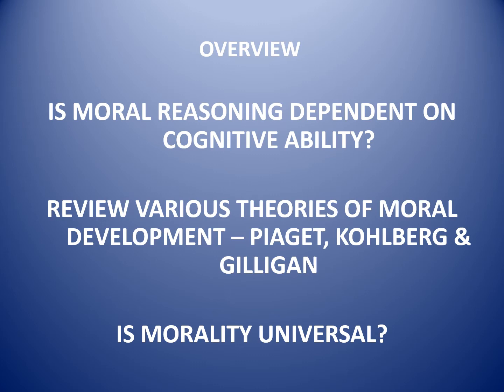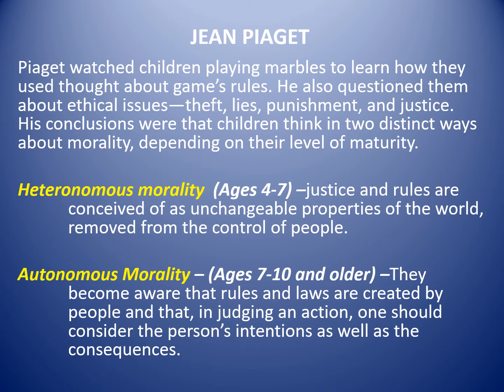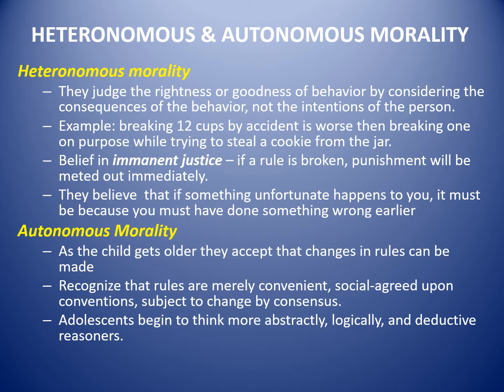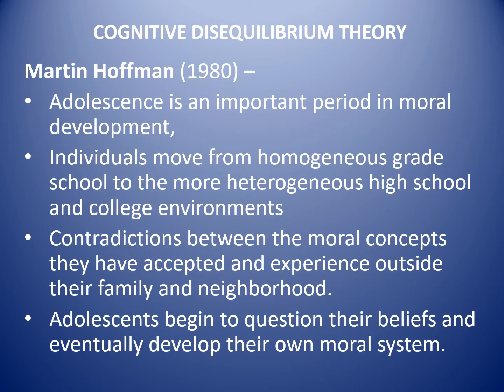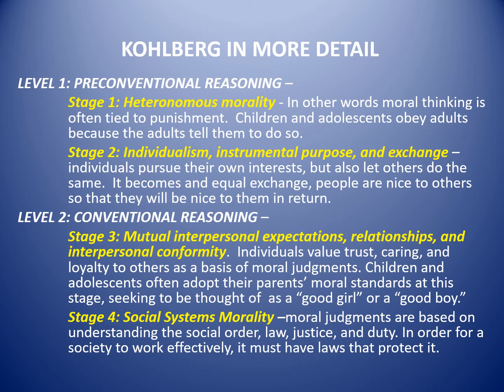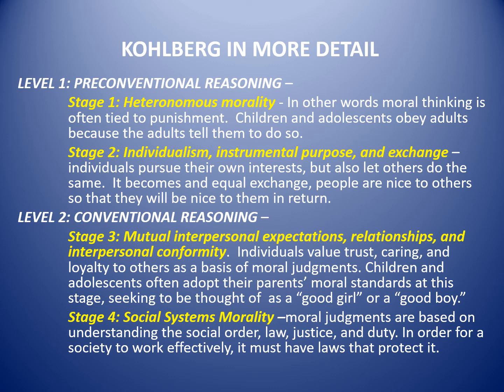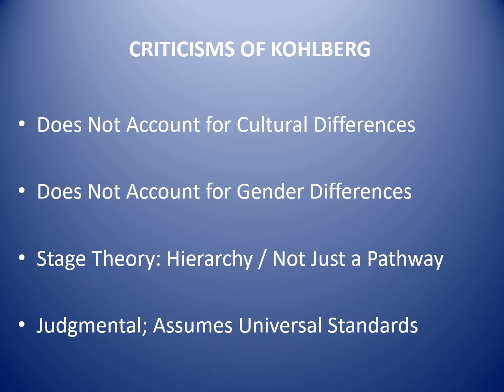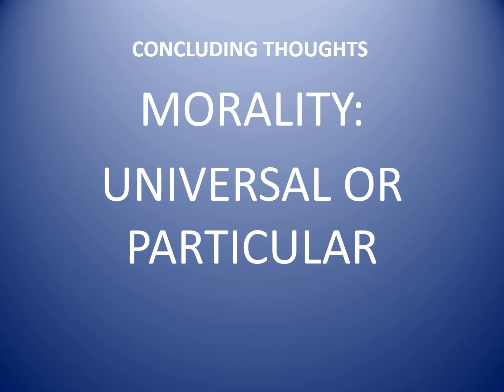Adolescent Psychology, Moral Development, Part I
Video Lecture
Adolescent Psychology
2020
Lakeland High School